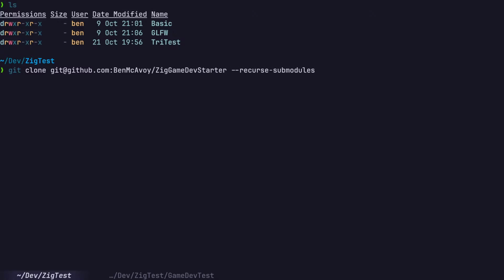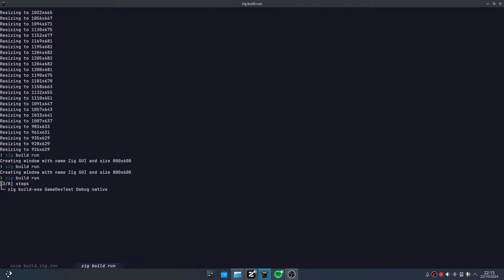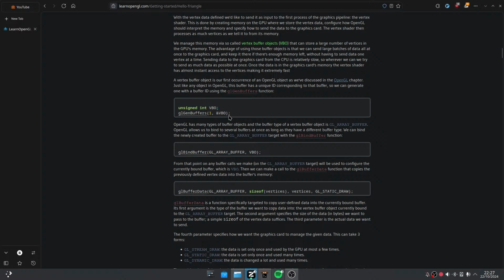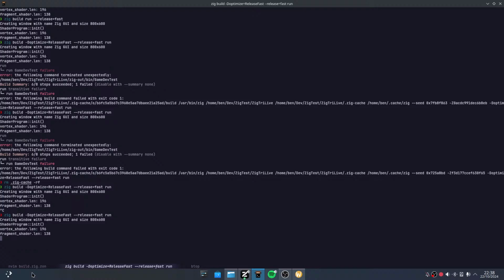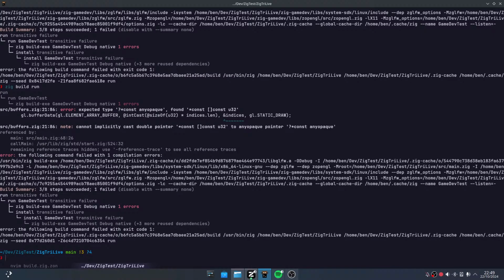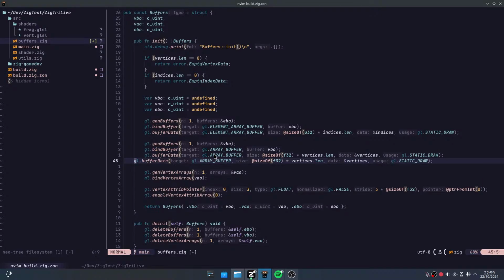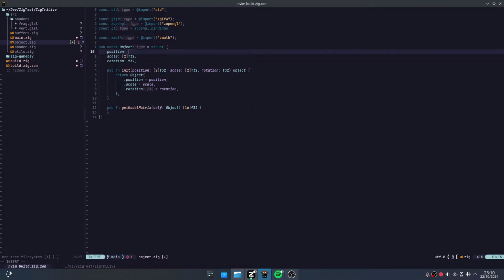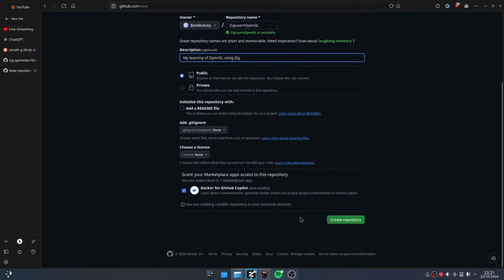Testing out Ziglang... time to rewrite a game engine in it?